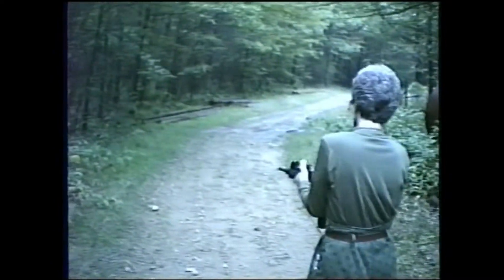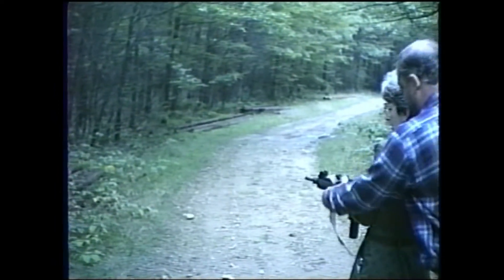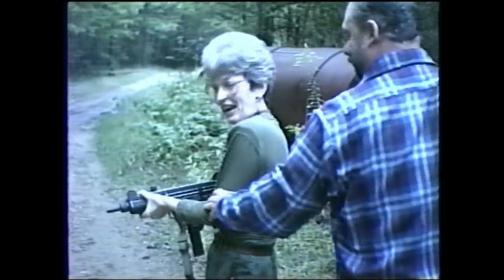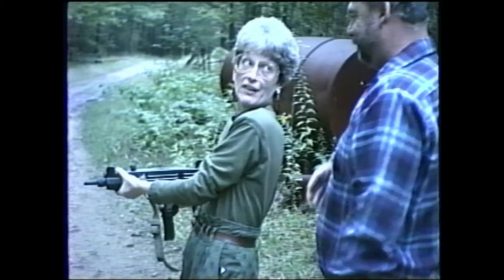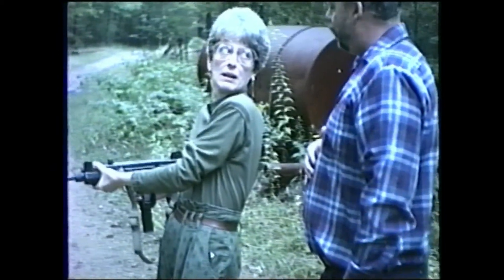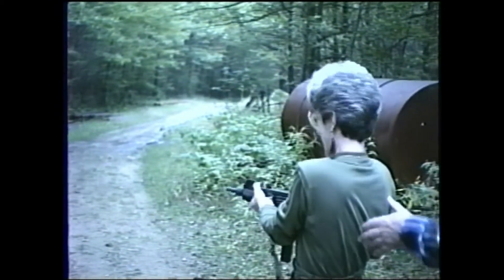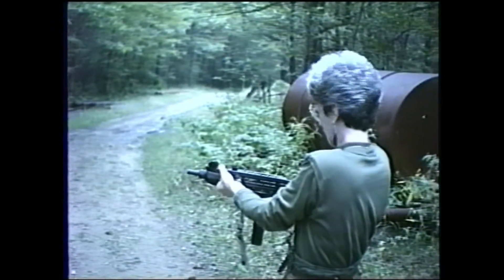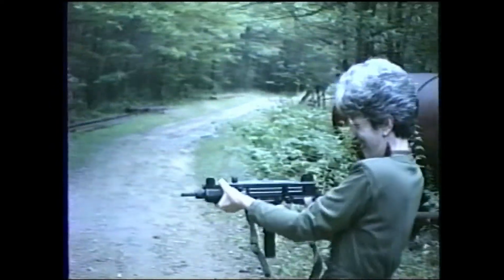Mombo.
A bucket list item.